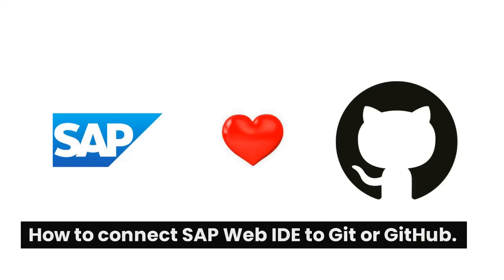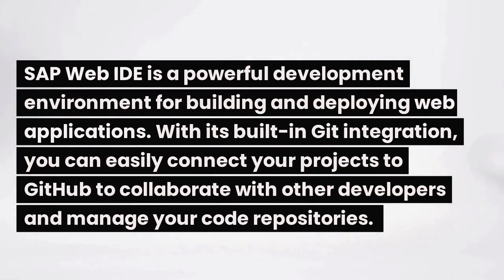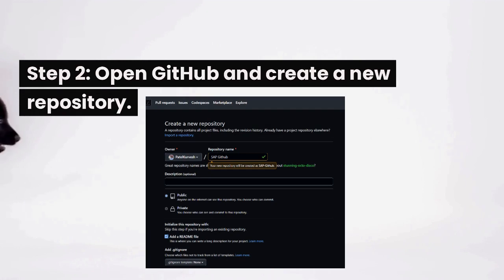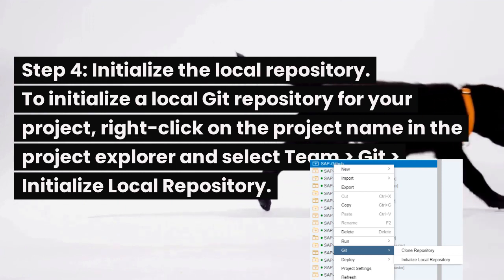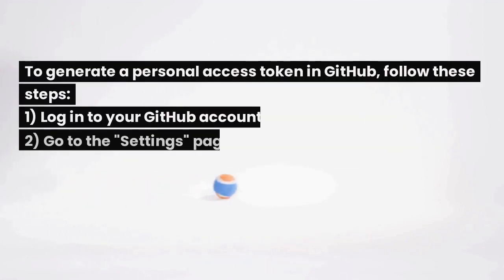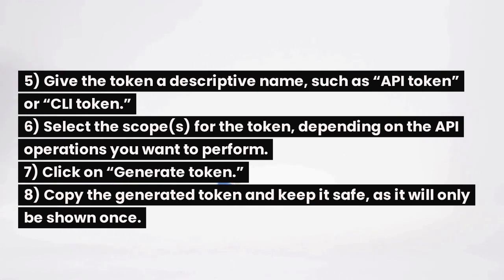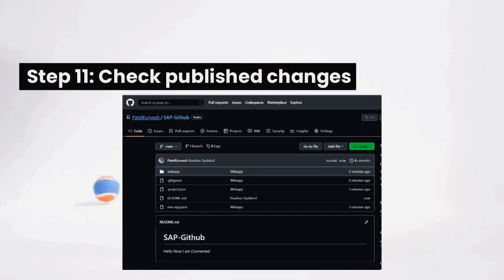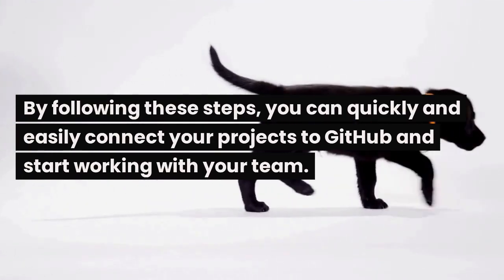SAP Web IDE to Git or GitHub.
Here, you'll find clear and concise tutorials that walk you through the process of integrating your development environment with your version control system. Whether you're a beginner or an experienced developer, our videos will help you understand how to easily store, manage, and track changes to your code. With the knowledge you'll gain from our tutorials, you'll be able to collaborate with others and streamline your development workflow like never before. So, if you're ready to dive into the exciting world of connecting SAP Web IDE to Git or GitHub, be sure to subscribe to our channel and stay tuned for our latest tutorials!

I am using this video for reference.
Check my previous blog for SAP Web IDE setup